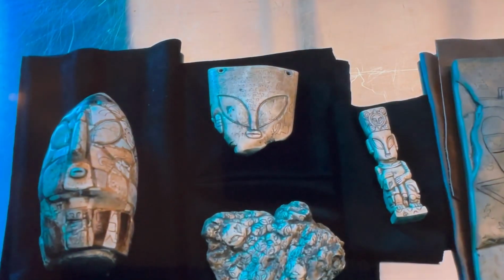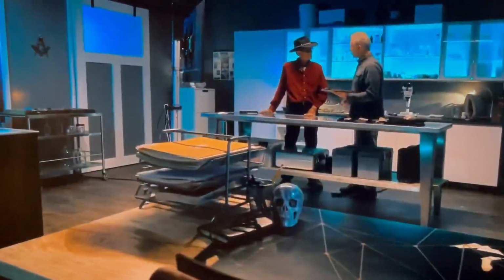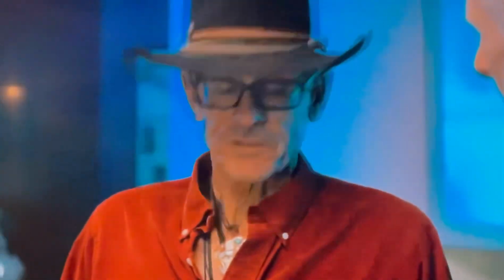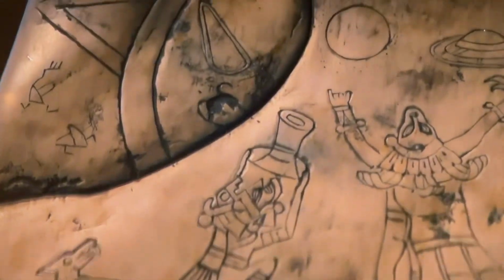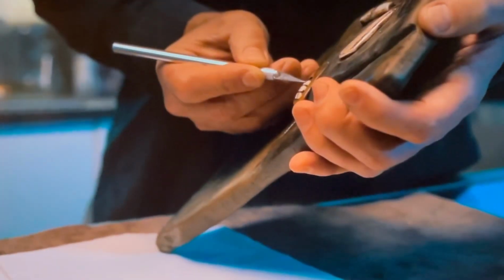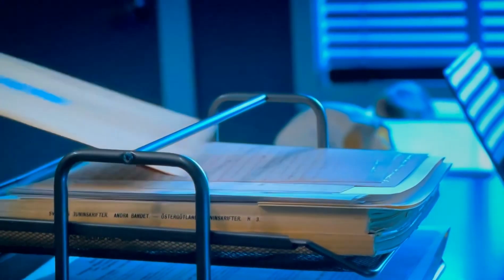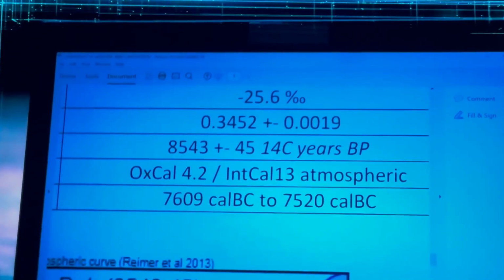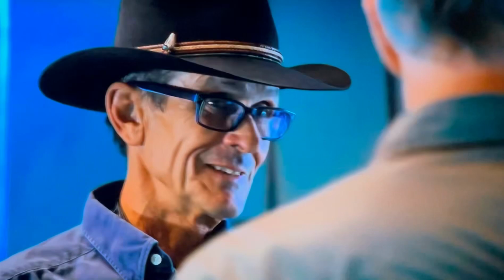Anunnaki: the Alien Atlantis Mesoamerican connection Mexico Tula Hidalgo Ojuelos de Jalisco UFO